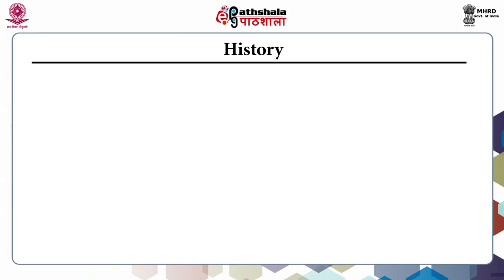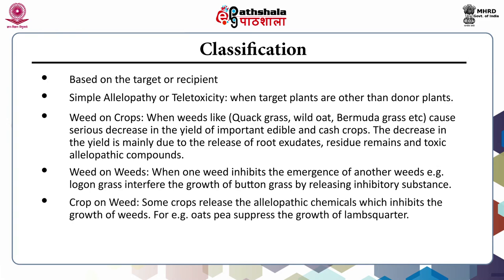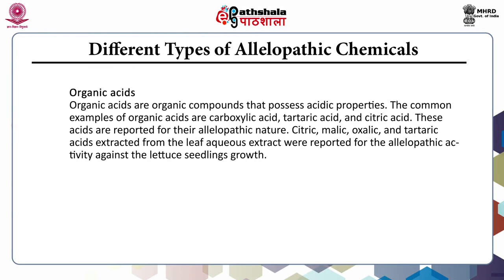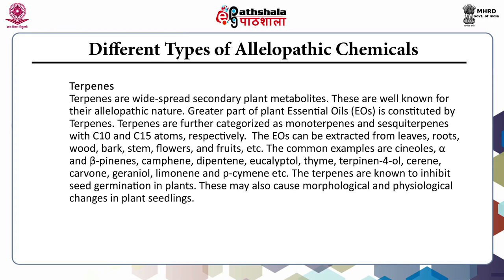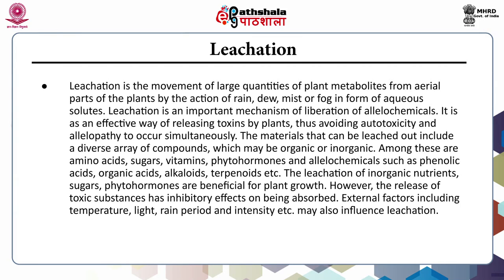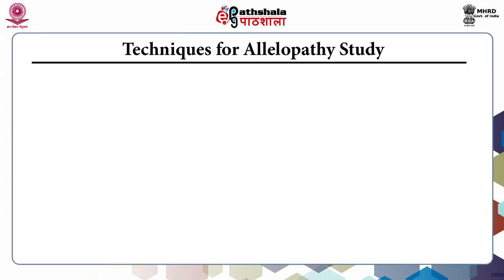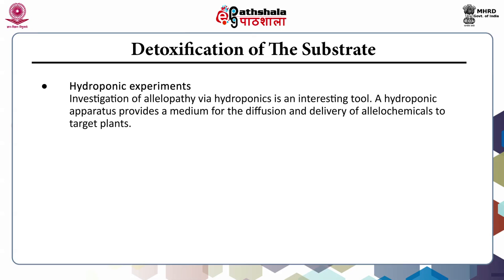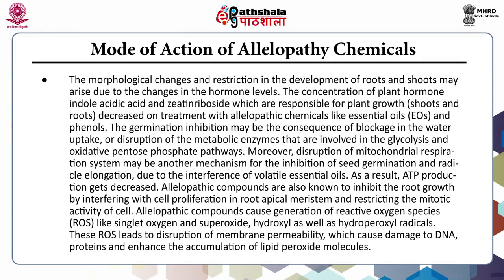Allelopathy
Subject:Environmental Sciences
Paper: Environmental Microbiology & Biotechnology